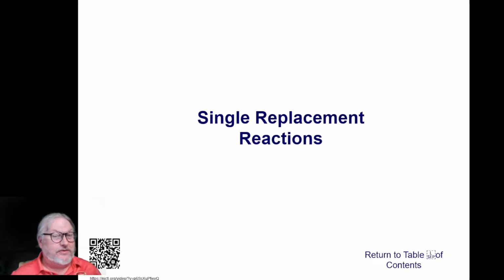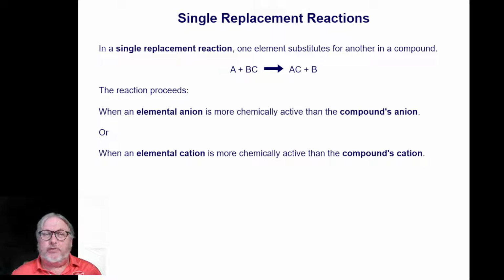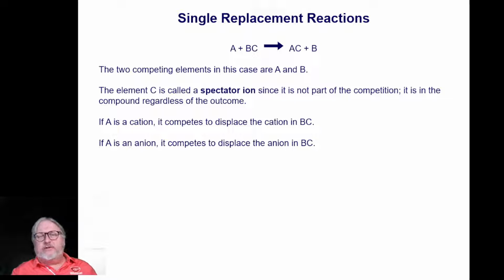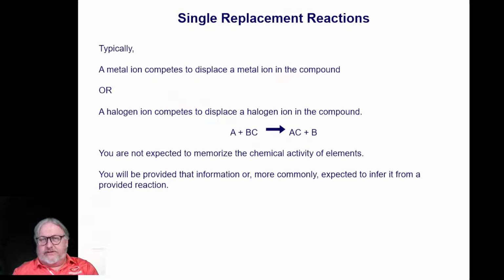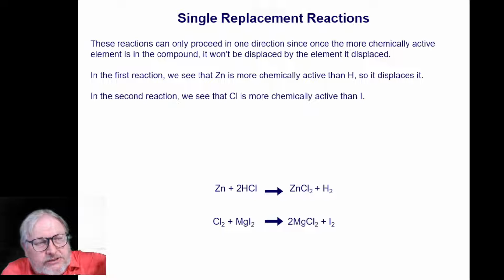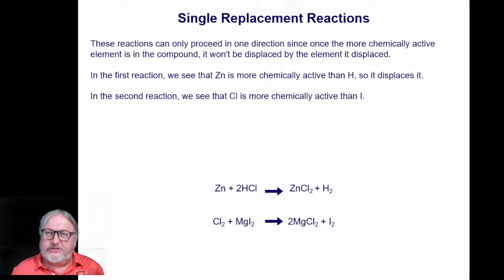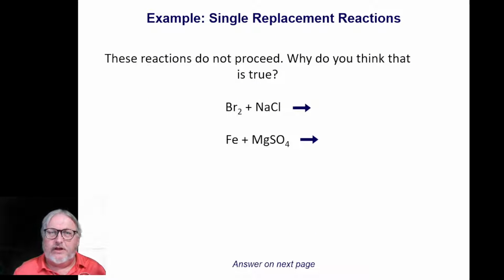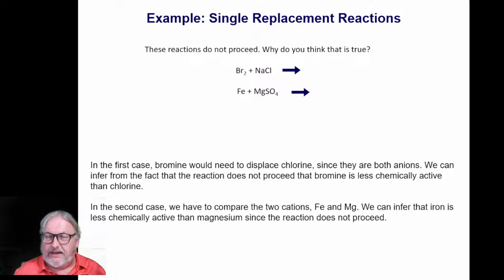Unit 9f Single Displacement Reactions